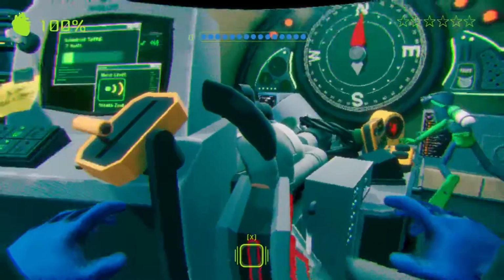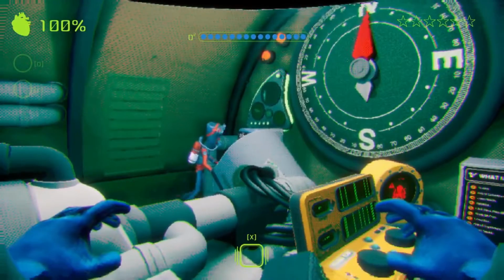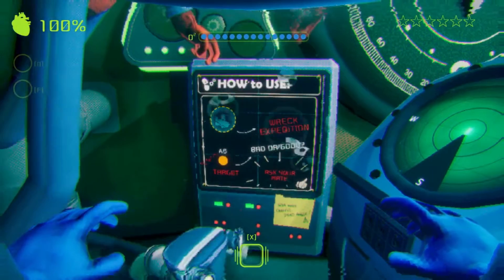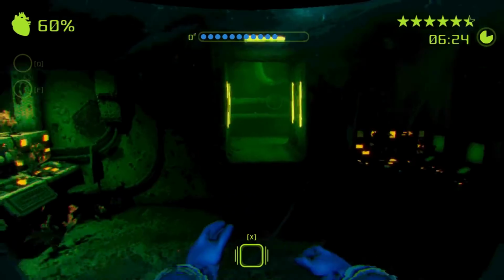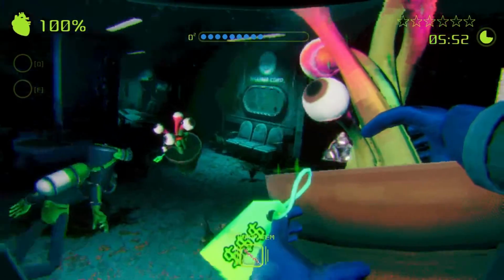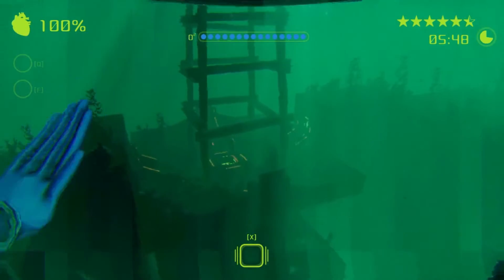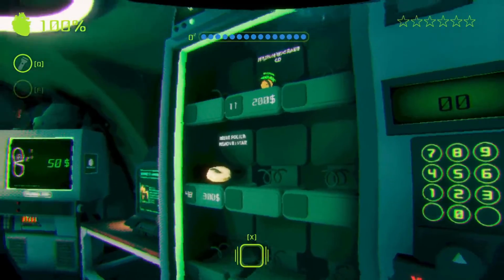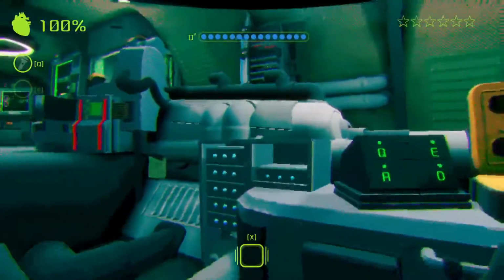BEGINNER Guide for Murky Divers (Spoiler-Free!)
Everything you need to know to get started in 6 minutes or less :)

Had to give the new underwater lethal-like a shot and I like it quite a bit! Took a minute to familiarize myself with the mechanics though, and since there weren't any guides or tutorials when I played I decided to make one while keeping it as spoiler-free as possible! Namely from the encounters that you'll have on your excursions.

Timestamps
0:00 Premise
1:00 Driving the Submarine
2:42 Exploring the Wrecks
4:07 Buying Equipment and Suit/Station Upgrades

Sheff Store:
My Gaming Setup
Chef Gear
Productivity Book Recs
Leisure Book Recs